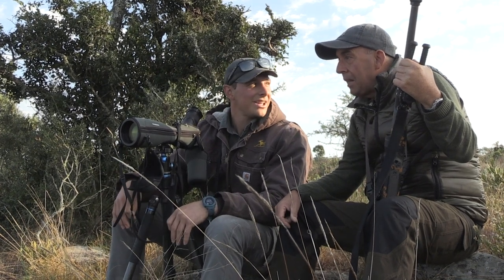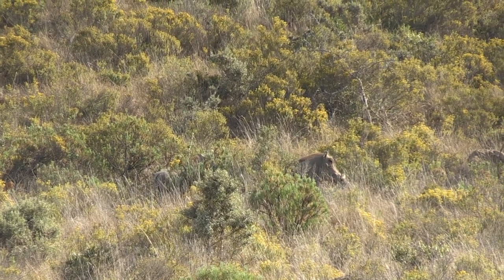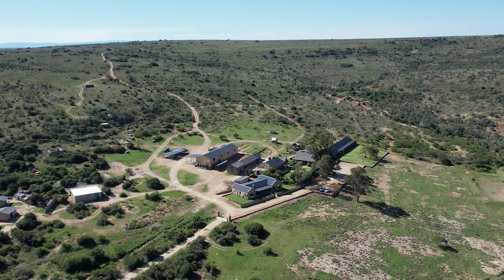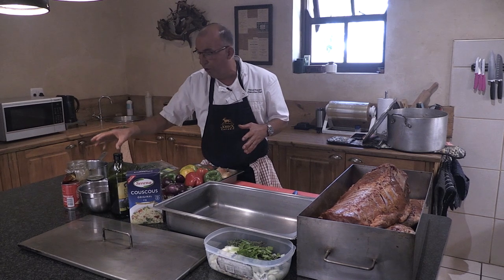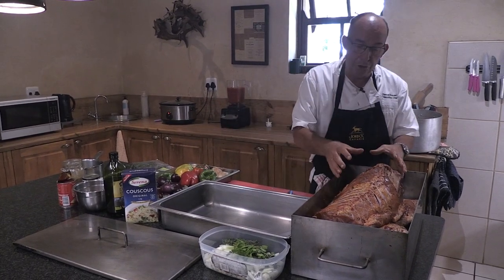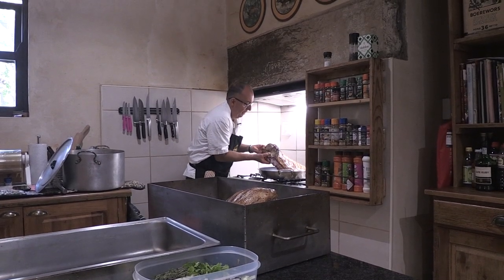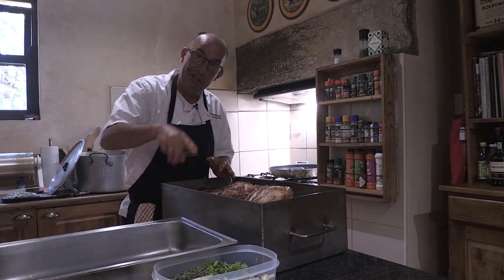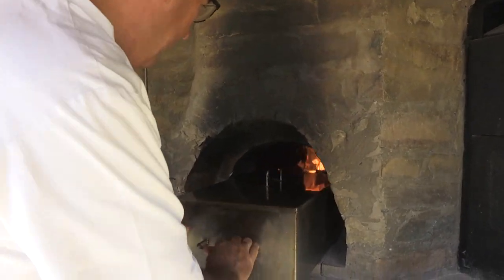Field to Plate | Episode 1 | Slow Roasted Warthog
Field to Plate with Michelin Star Chef Pascal Poyart and cook extraordinaire Lee Phillips takes us on a culinary journey like few. We hunt, we cook, we eat and experience wild game like never before. We dig deeper into some of the unknowns with venison and celebrate the traditional dishes we have come to love.

From Warthog to Nyala, Porcupine to Impala, Wildebeest, Guinea Fowl, Ostrich and much more. We're taking you behind the scenes as we journey on a culinary masterclass of field to plate...

Shot Chapters:
0:00 Introduction
0:39 Warthog Takedown
3:15 Warthog Cooking